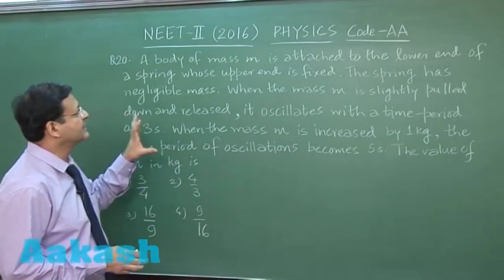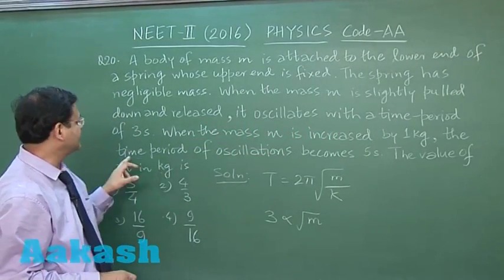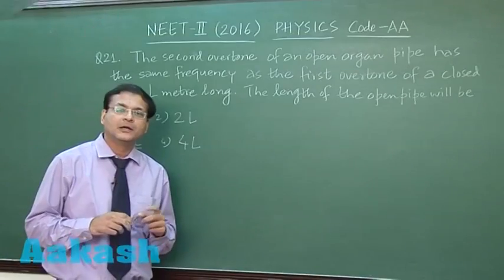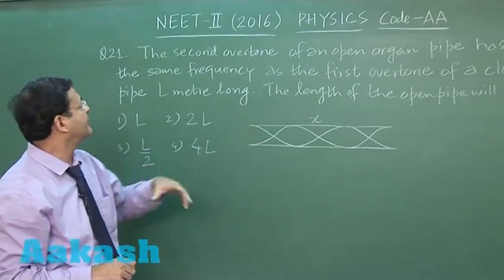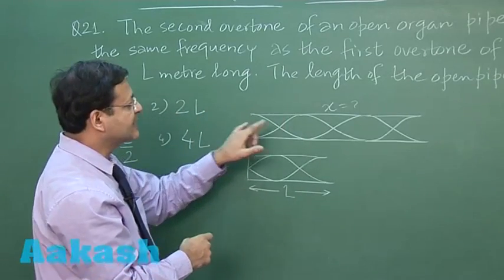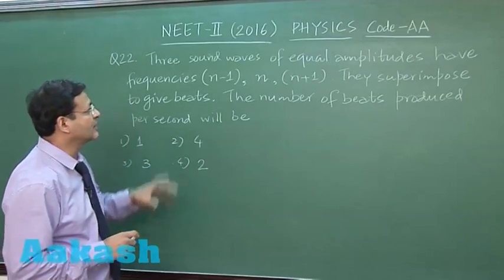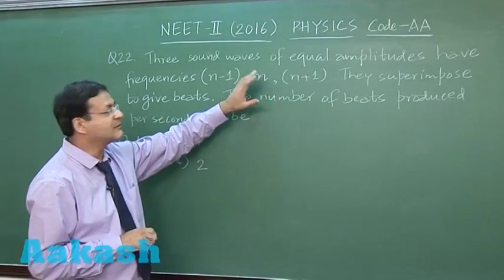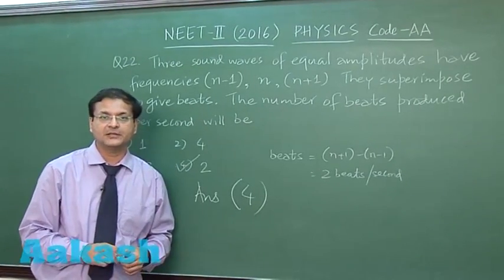NEET-UG Phase 2 2016 - Video Solution for Physics questions 20 to 22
This video deals with question numbers 20, 21 and 22 of NEET Phase 2 Paper for physics. Question number 20 states that a body of mass 'm' is attached to the lower end of the spring whose upper end is fixed. The spring has negligible mass. When the mass 'm' is slightly pulled down and released, it oscillates with the time period of 3s. The value of 'm' in kg's has to be found out. The Aakash's teacher explained the whole question and used the formula T = 2╥√m/k.Question number 21 is based on the concept sound waves.According to the question, the second overtone of an open pipe has the same frequency as the first overtone of a closed pipe of 'L' meter long. The length of the open pipe has to be found out. The teacher solves the question by making to diagrams of 2 pipes and counting the quarter wavelengths. Question 22 is based on the concept of beats from the chapter sound waves. In the question, three sound waves of equal amplitudes are given which have frequencies (n-1), n, (n+1). The number of beats produced per second has to be found out. Th teacher solves to question through the difference of extremes (n+1) and (n-1).